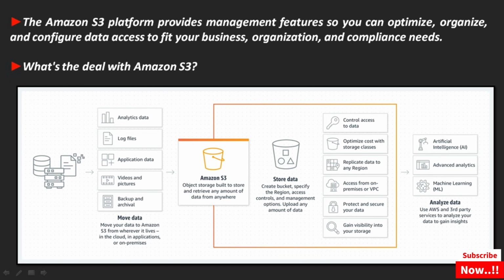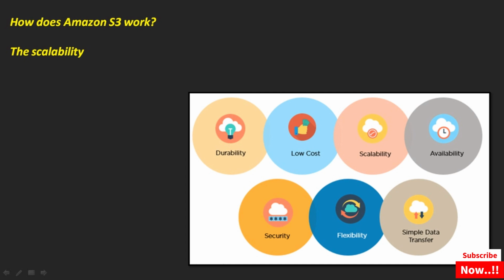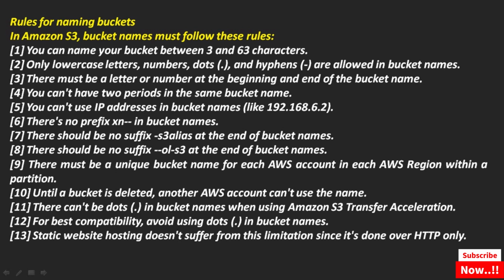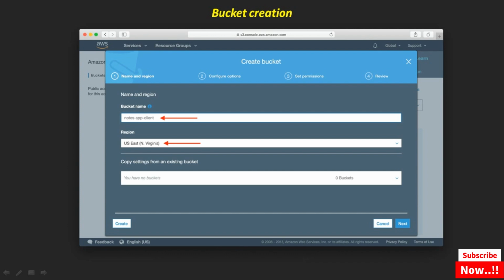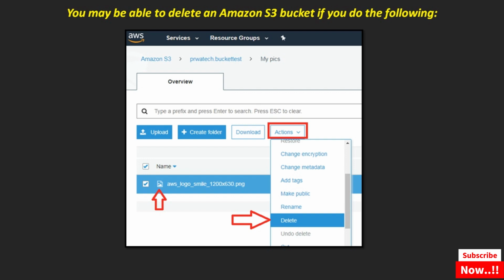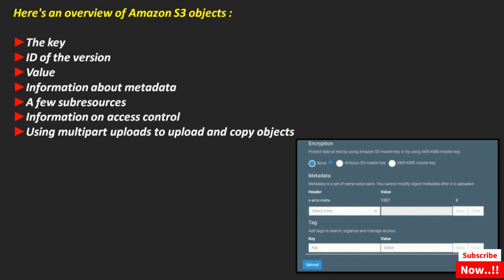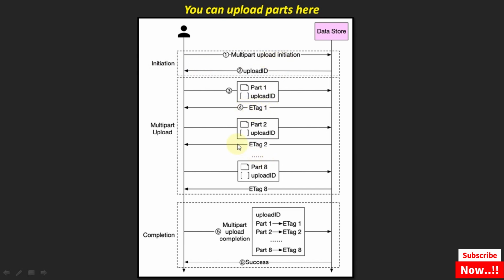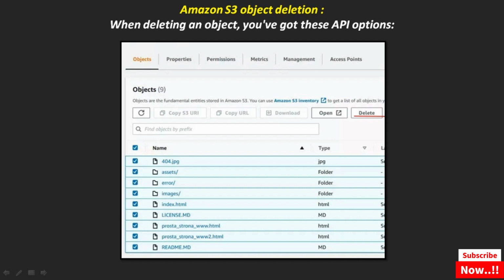Mastering AWS S3: Upload, Download, Copy & Delete Objects and Buckets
"Welcome to our in-depth tutorial on Amazon S3, where we dive into the essential operations of managing objects and buckets. In this video, you'll learn how to upload, download, copy, and delete objects within AWS S3. Perfect for beginners and professionals alike, this video provides clear, step-by-step guidance to help you efficiently manage your cloud storage. Whether you're hosting a website on Amazon S3 or simply managing your data, this tutorial is a must-watch.